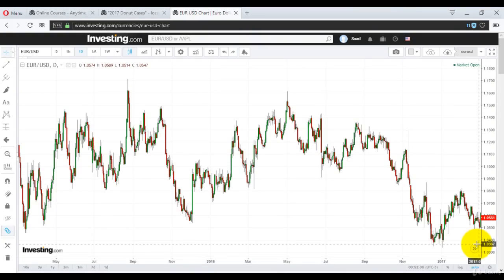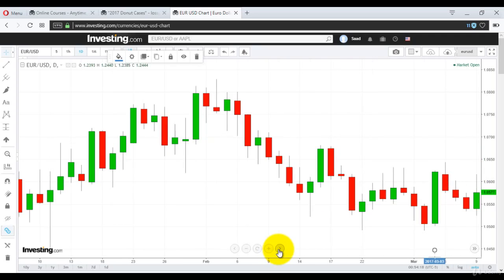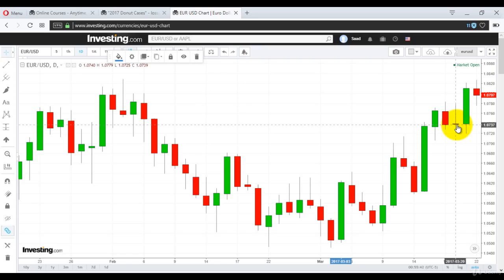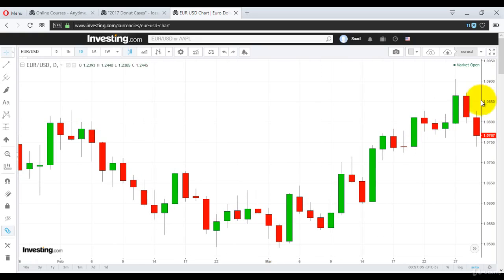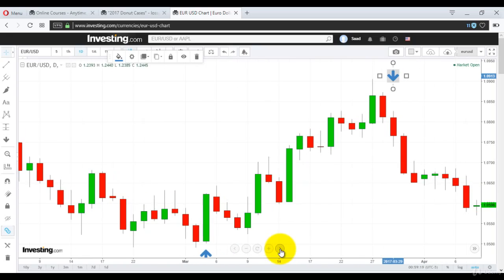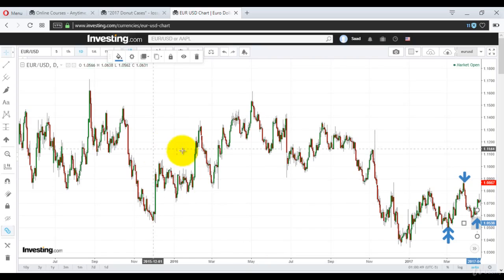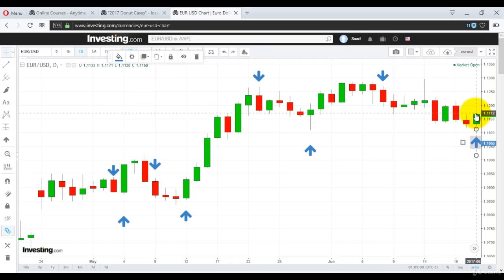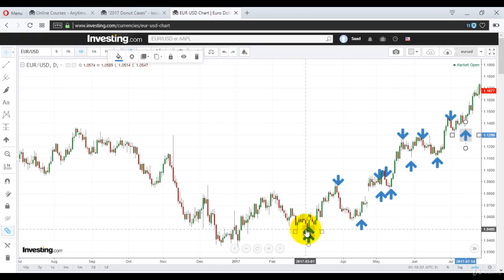EURUSD Daily Candlestick Trading with Example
how candlestick work on daily charts.
If you are interested to open a Demat account Free.
to open Demat Account in Upstox in 10 minutes with worth off 500 Rs